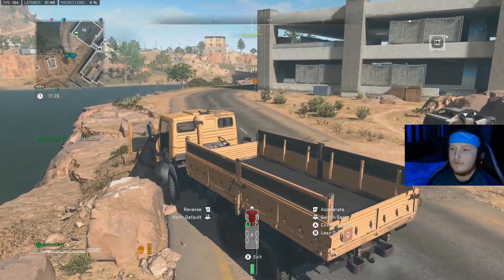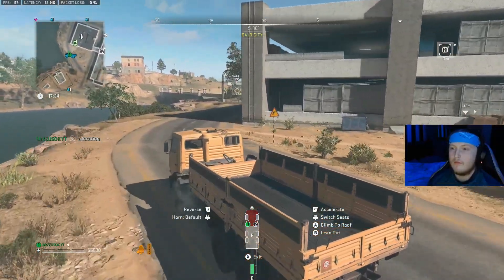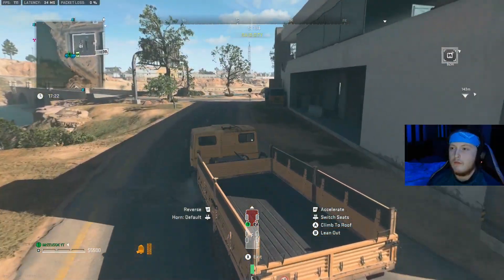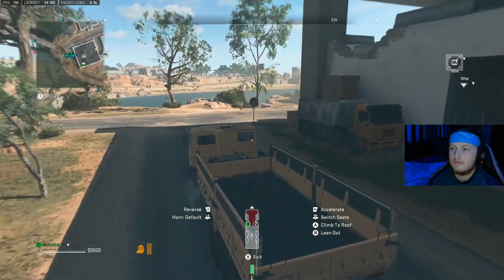MW2 DMZ WEIGHT LIMIT HOW TO EXFIL WITH A FULL BACKPACK 8 TIMES EASY (SOLO) DURABLE GAS MASK LOCATION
IGNORE TAGS...